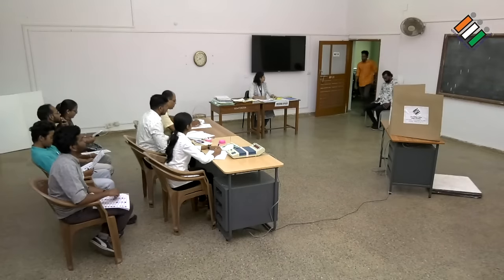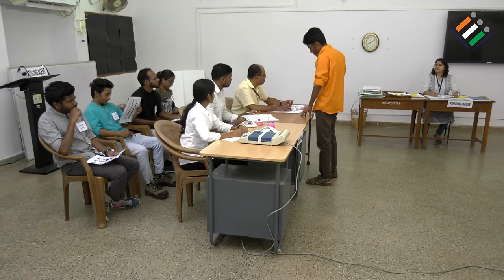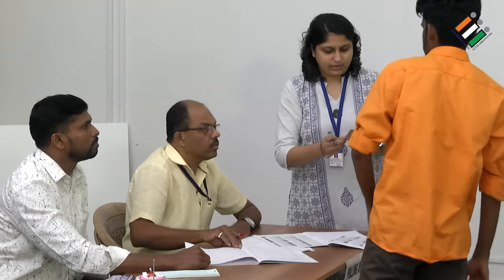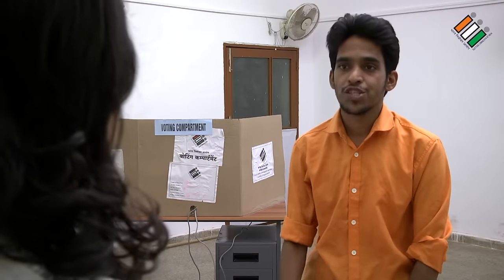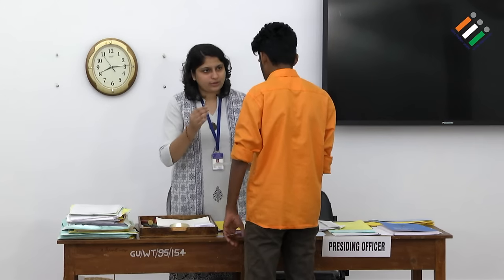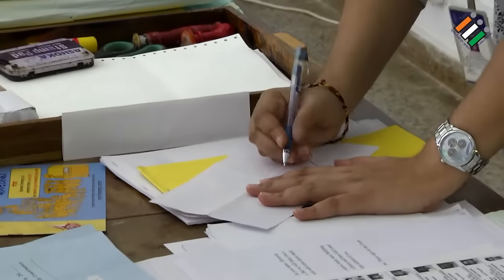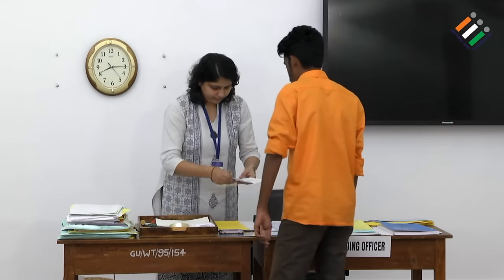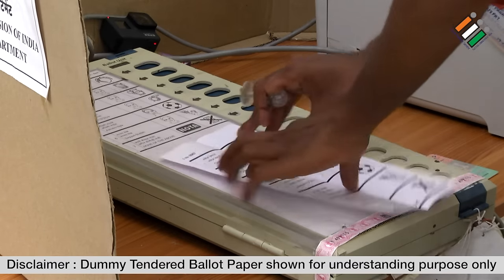Case 4 Tendered ballot paper vote - Course on Democracy and Electoral Management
Course on Democracy and Electoral Management

Video on
Case 4   Tendered ballot paper vote

Module by,
Mr. Gurudas Desai,
Deputy Collector and SDM, Panaji
Goa

Course by
Office of the Chief Electoral Officer, Goa
In association with
Department of Political Science, Goa University
Directorate of Extra Mural Studies and Extension Services, Goa University
Directorate of Digital Learning and Initiative, Goa University